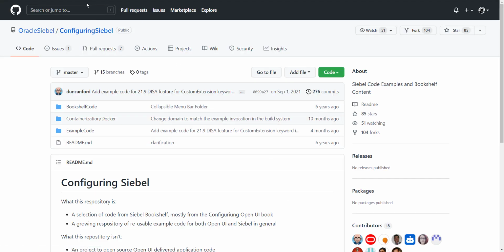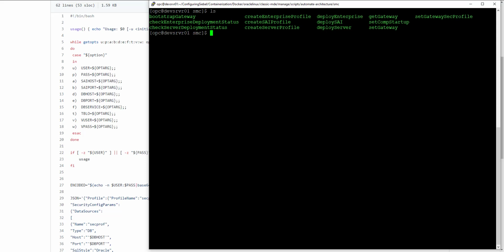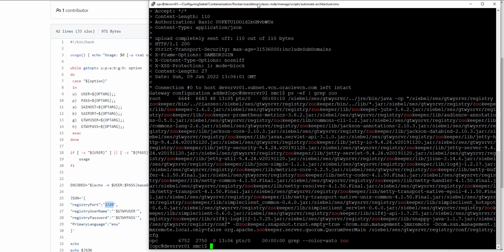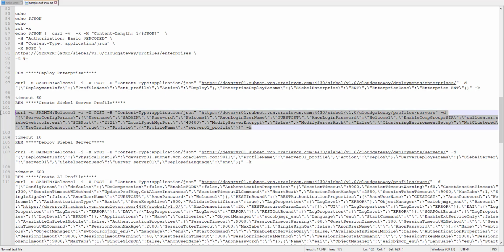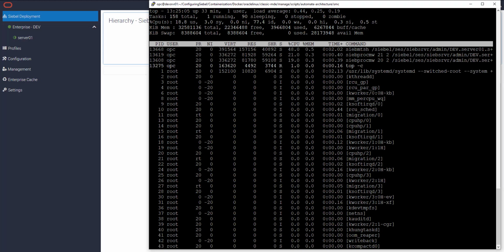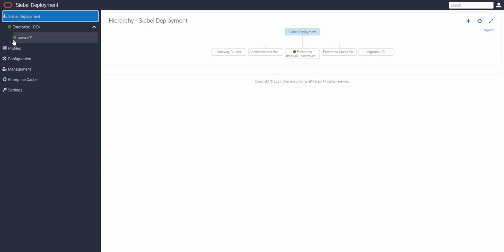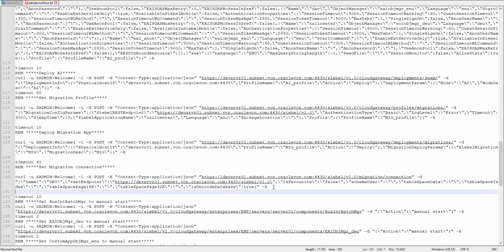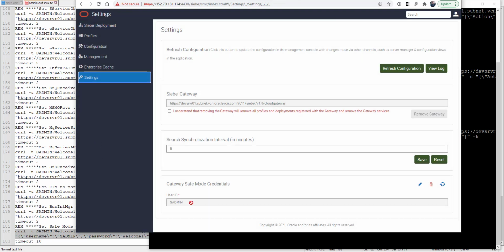Part 2: Install Siebel CRM 21/22 (MDE) on Oracle Linux using Command-Line only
"Look Ma'! No hands! Again!"

Demonstration of bootstrapping and configuring a Siebel Enterprise using command-line only (REST API).

Presenter: Alexander Hansal

IMPORTANT NOTE: This educational video shows only one of many possible ways to accomplish the task of installing Siebel CRM. Your mileage will vary! Apply industry standards such as critical thinking, common sense, analysis and planning. Consult with security experts and experienced Siebel CRM architects when you implement mission-critical systems.

Siebel CRM expert Alexander Hansal describes one of many possible approaches to automating bootstrap, profile creation and deployment using scripts available in the Oracle Siebel GitHub repository.

This video applies to 21.2 or higher, including 22.x

PURELY EDUCATIONAL! YOUR MILEAGE WILL VARY!